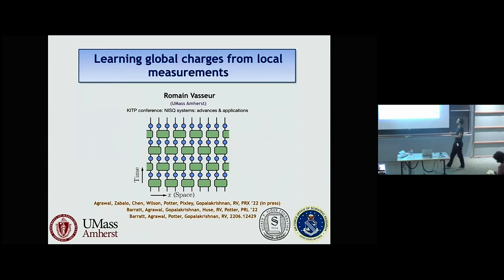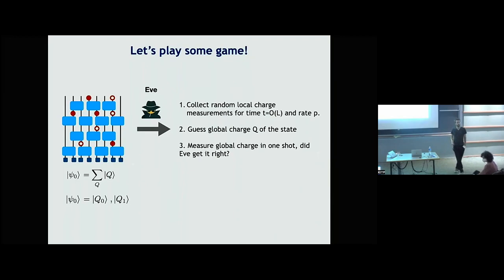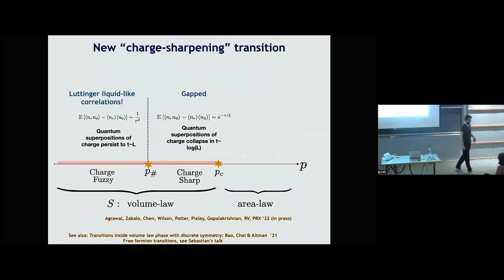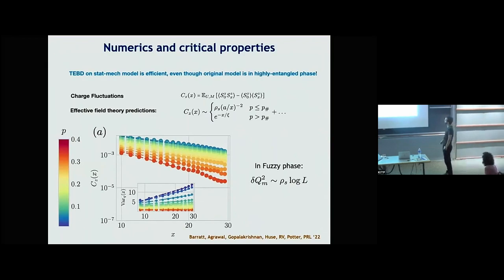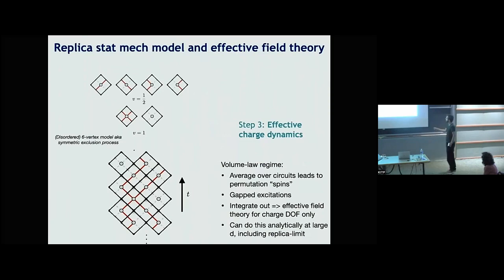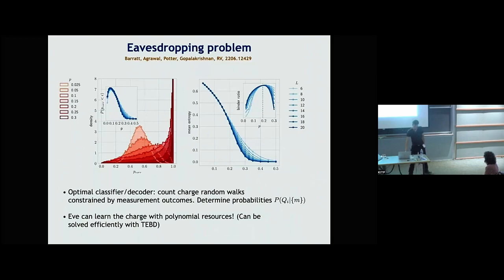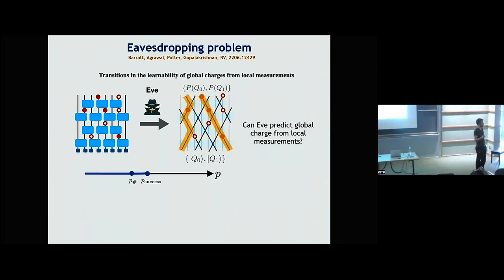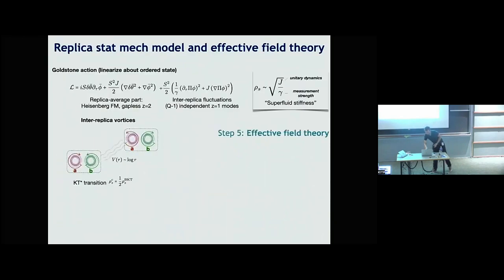Learning global charges from local measurements ▸ Romain Vasseur (Umass Amherst)